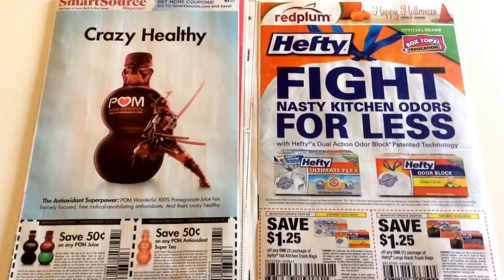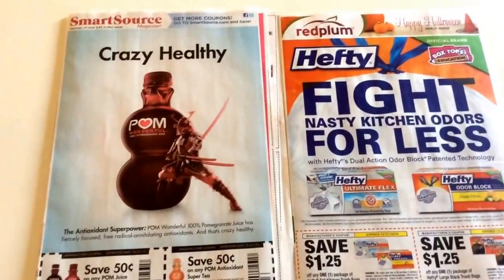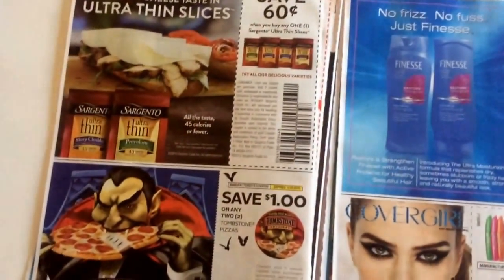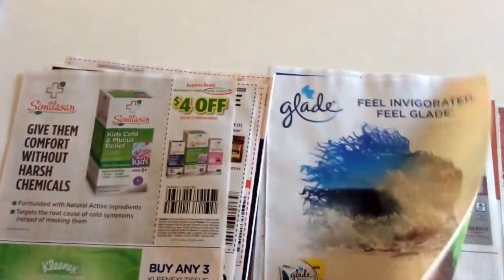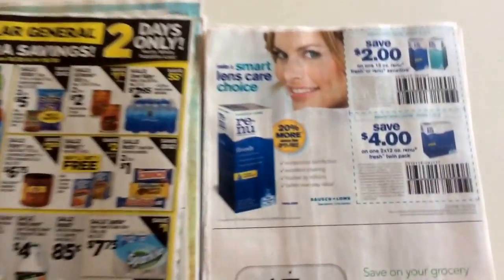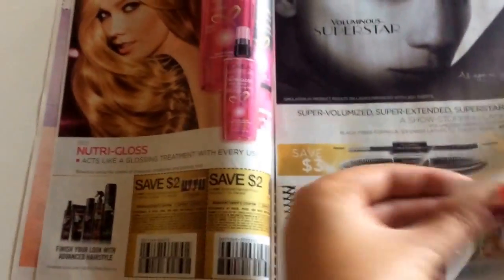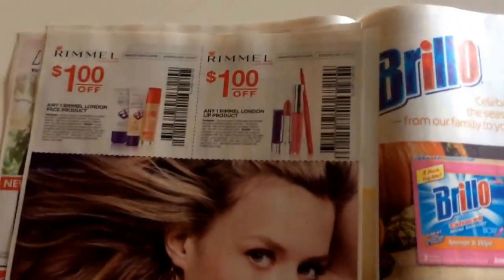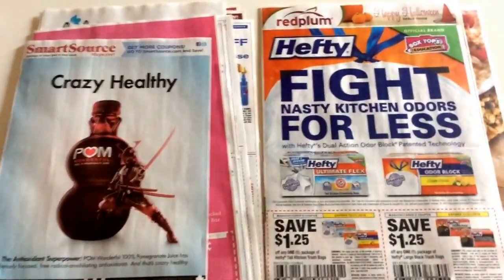10/24/15- Sunday Coupon Insert Preview: 2 Coupon Inserts This Week!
There are 2 Coupon Inserts in this Sunday's newspaper:  1-Smartsourec & 1-Redplum.  It seems to be a slow week of coupons with this inserts, so be sure to watch the preview before you run up and stock up on newspapers this week!